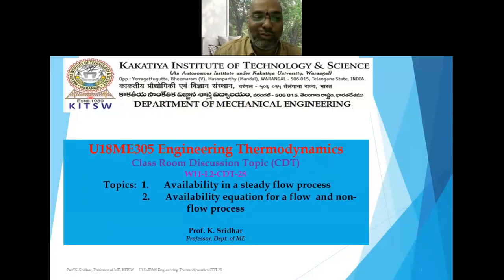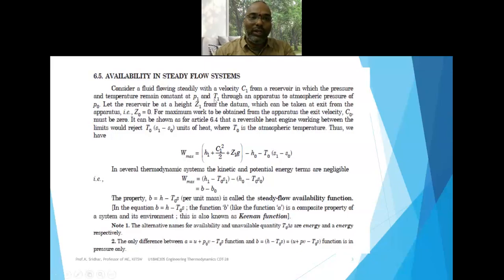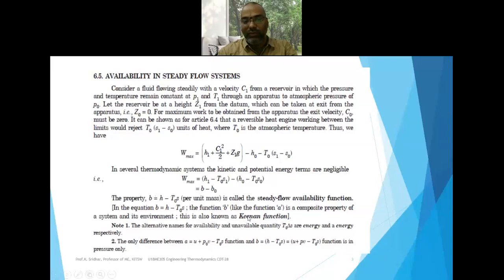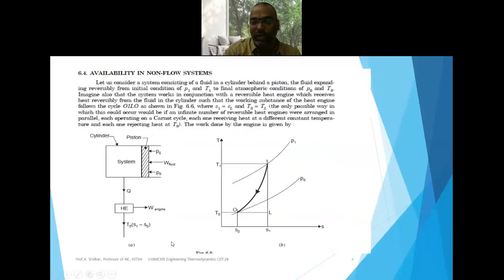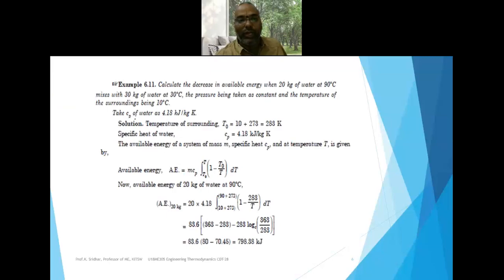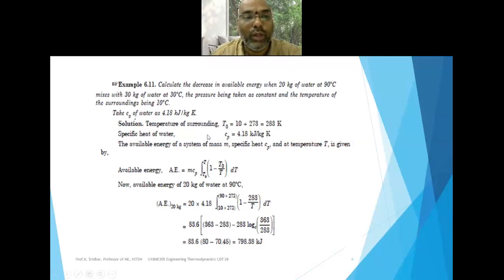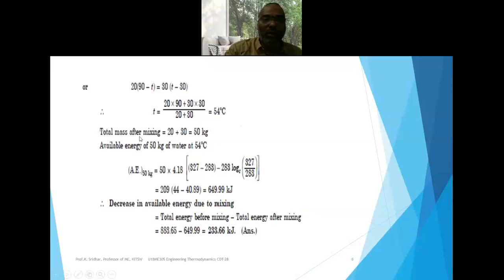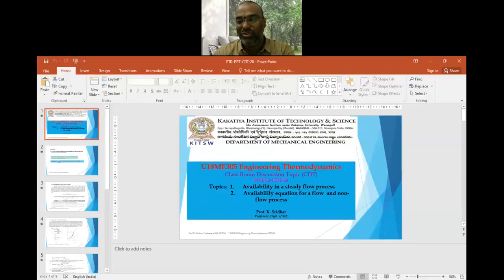MECHANICAL ENGINEERING-ENGINEERING THERMODYNAMICS-Dr. K. SRIDHAR-LECTURE-28-Availability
Availability in a steady flow process & Availability equation for a flow  and non-flow process